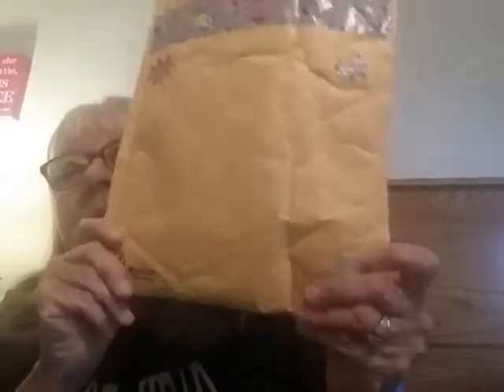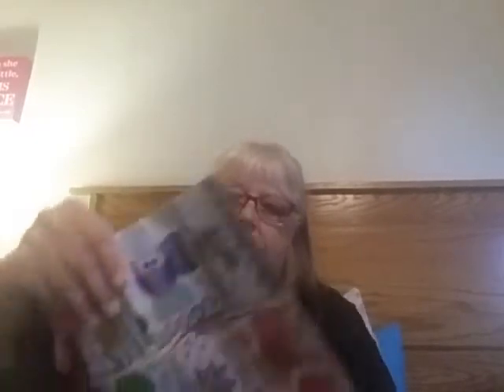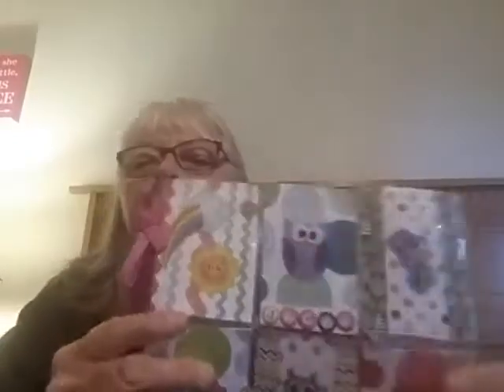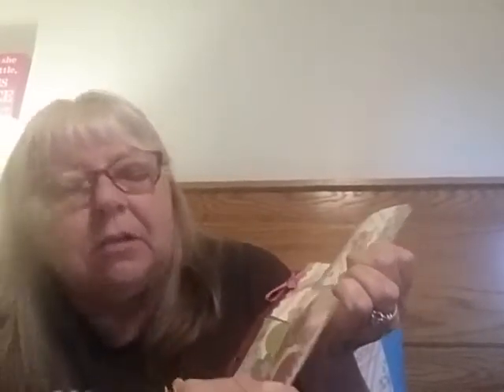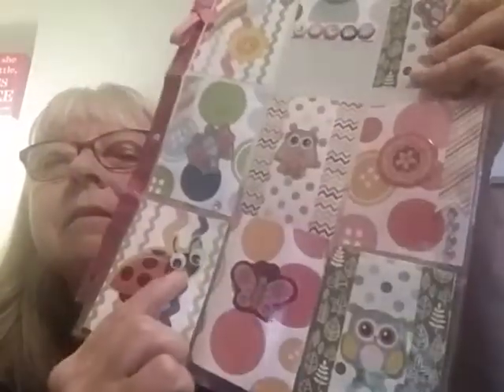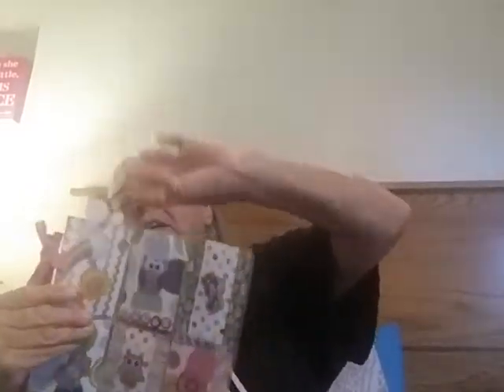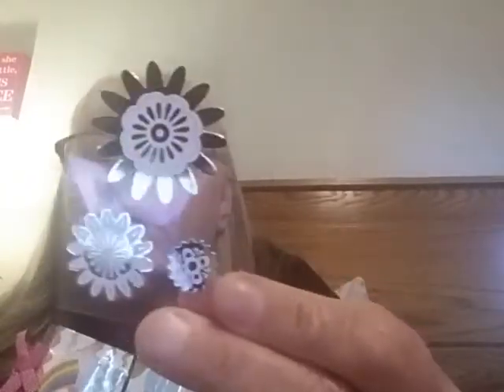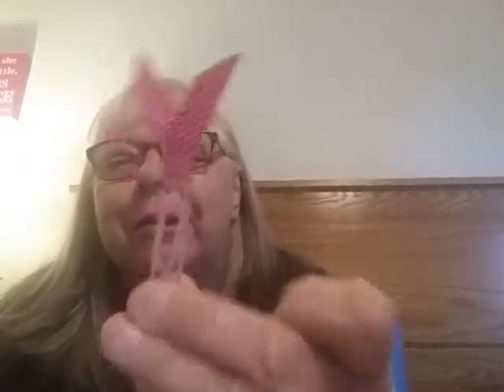Pink Pocket Letter Challenge Entry #3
This adorable pl came from Melissa Gardner who has a channel named The Thrifty Mom.  Check her out.  She does all kinds of videos--crafts, hauls and more. Thank you Melissa!